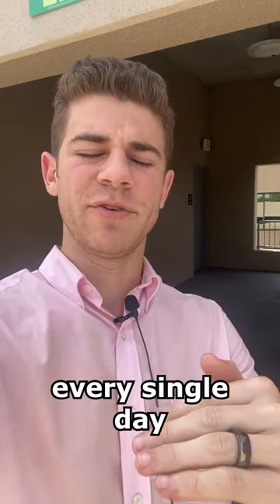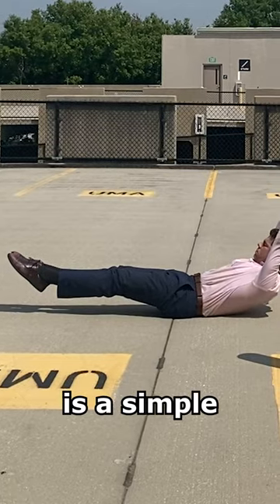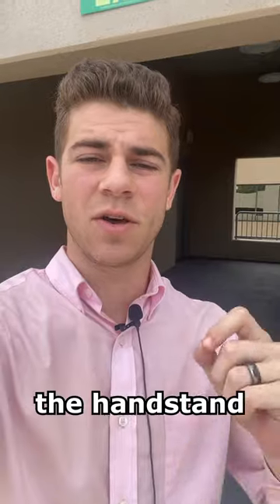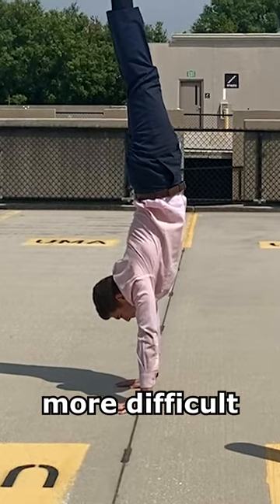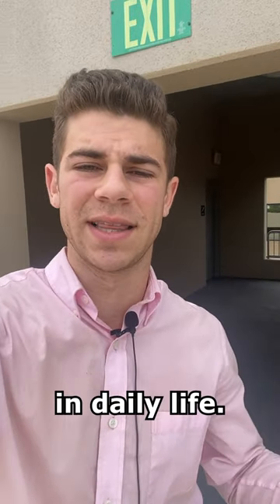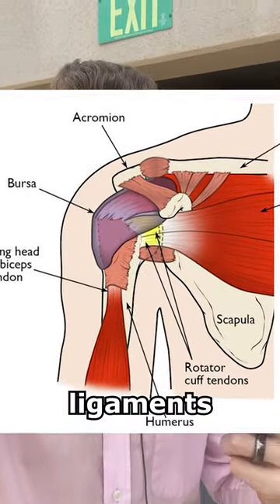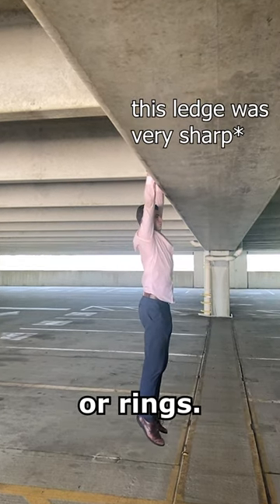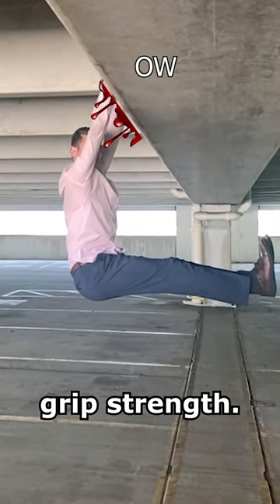These 4 Isometric Holds Will CHANGE Your Body and Strength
Are you looking for a simple and effective way to build strength and longevity? In this YouTube short, we share four important isometric holds that can help you achieve your goals. Isometric exercises are a powerful way to activate your muscles and increase tension without any injury. By incorporating these four static holds into your training routine, you can improve your posture, boost your strength, and increase joint mobility. Watch this video now to discover these important isometric holds and start incorporating them into your workout routine today!